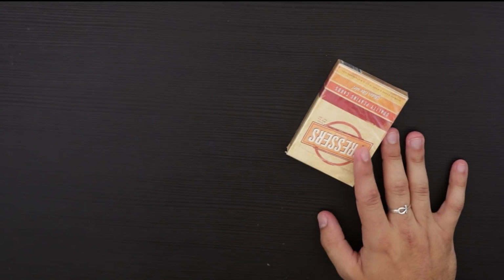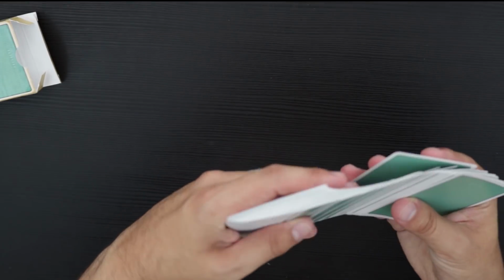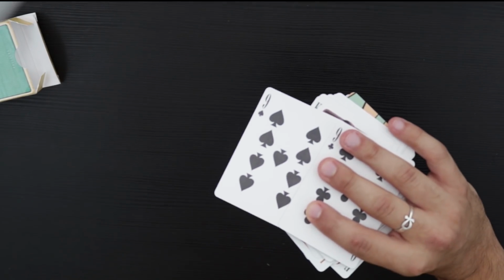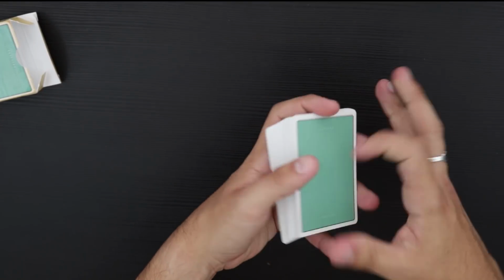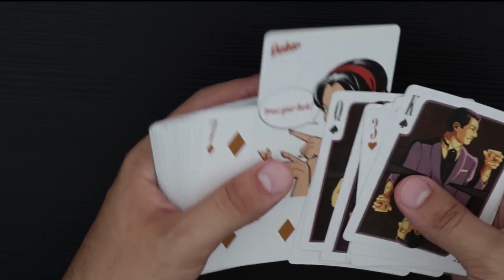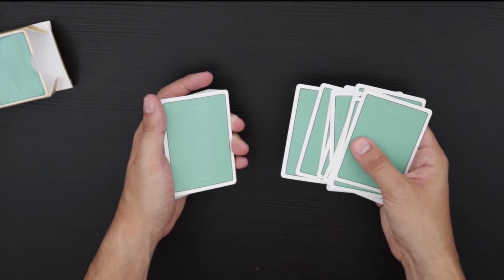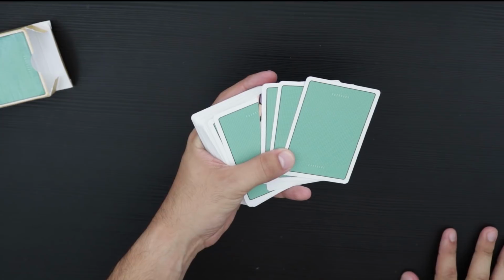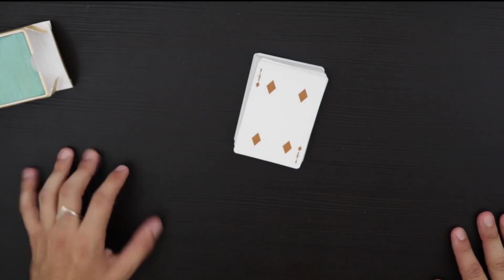PIGCAKE BREAKS IT DOWN SPREAD CULL PigCake Tutorials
HERE IS A BREAK-DOWN OF A MOVE THAT WILL TAKE YOUR MAGIC TO THE NEXT LEVEL. NOT ONLY DO I GIVE YOU IDEAS BUT I TELL YOU HOW TO MAKE IT BETTER IN THE CONTEXT OF CARD TRICKS. HOPEFULLY THIS WILL PUT YOU ONE STEP CLOSER TO THE PERSON YOU WANT TO TALK TO AND MAKE IT LESS AWKWARD TO APPROACH THEM
DECK I USE IN THE VIDEO

Shit I Use to film (love tech but only need what gets the job done):
Cameras:

Rich Korona
August Heegard
Matrien Brouwer
Joey Arredondo
Charlie Phillips
Joakim
Vladimir Luss
Julien Moroz
Sebastien C